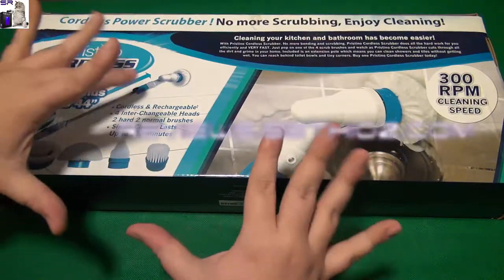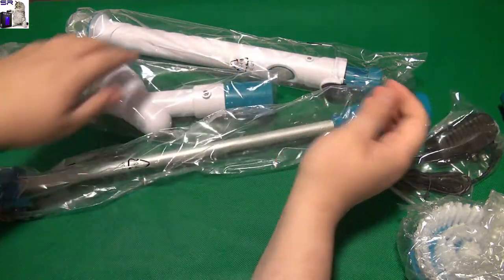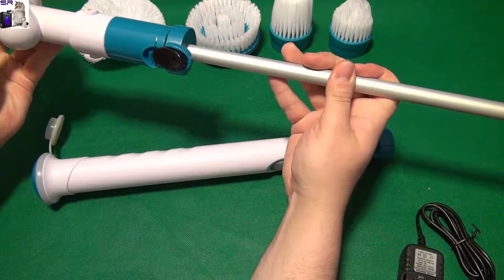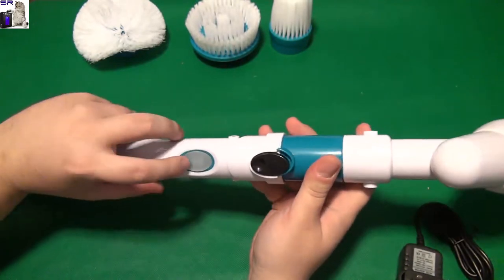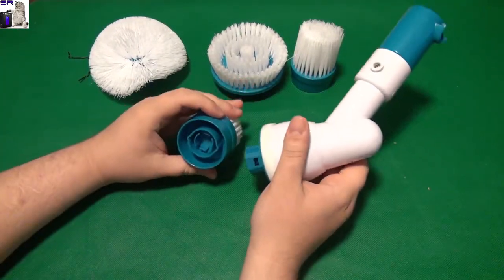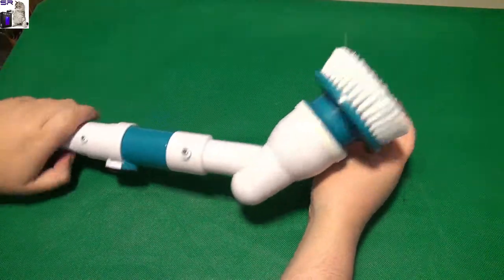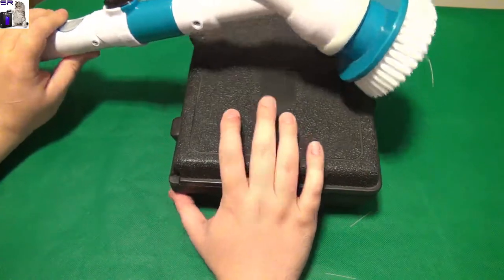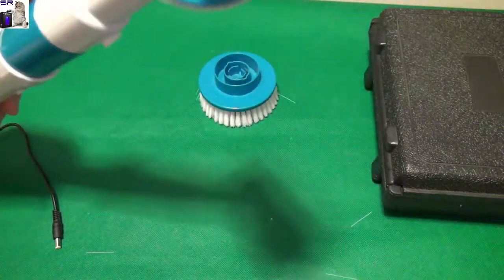Pristino Power Cleaner / Scrubber (for kitchen, bathroom..etc) ► REVIEW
Review of a simple battery powered scrubber / cleaner that is suitable for cleaning dishes, kitchen, bathroom ..etc